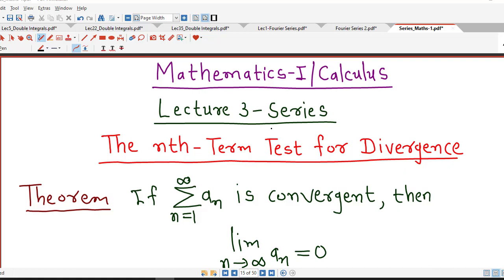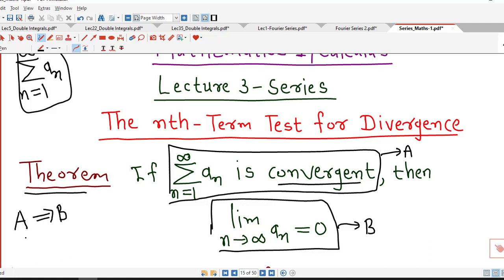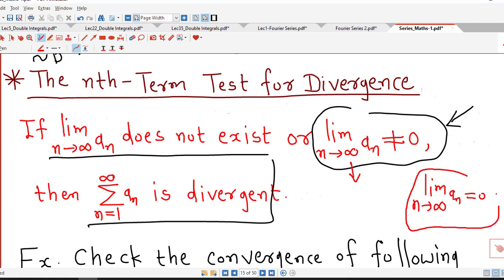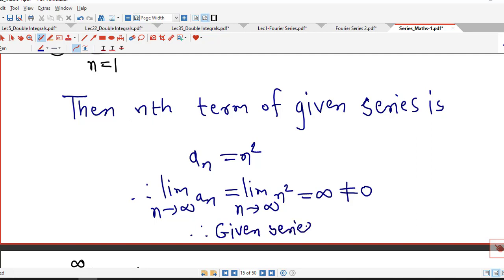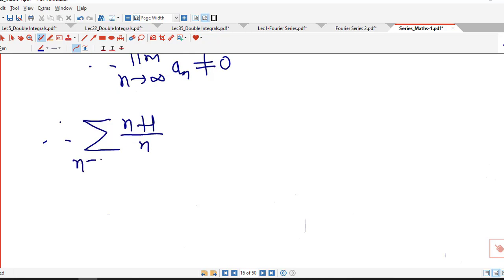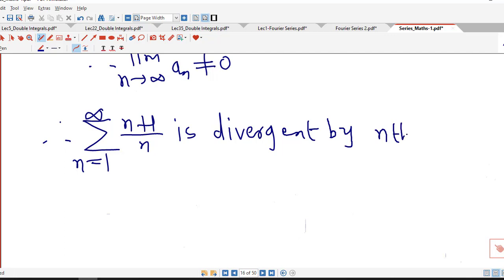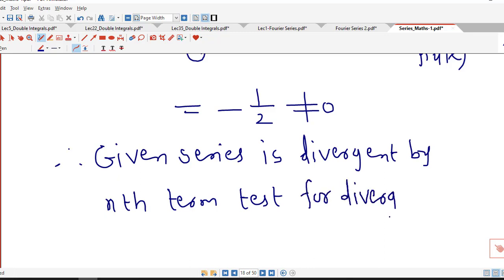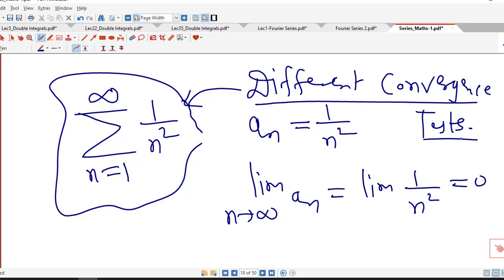Lec3/Series/The nth-Term Test for Divergence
In this lecture, we discuss the nth-Term Test for Divergence.